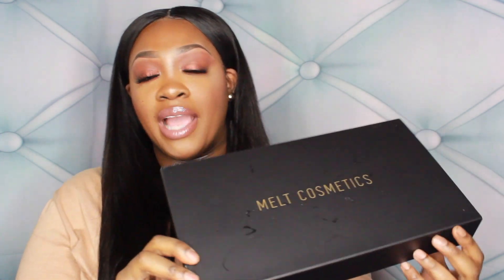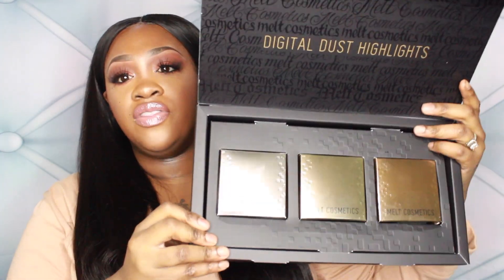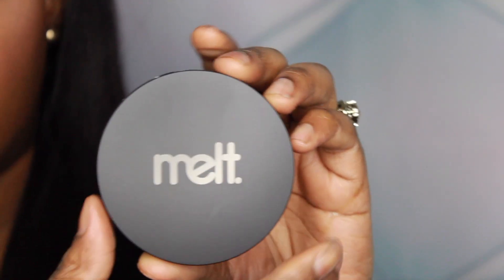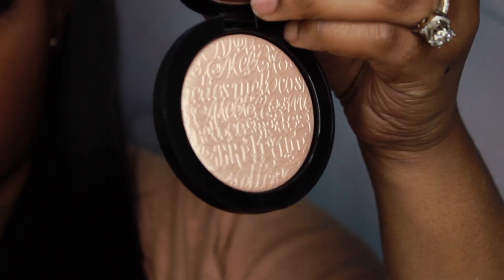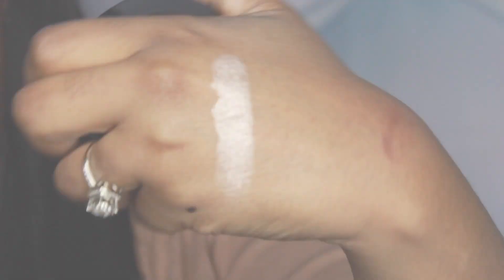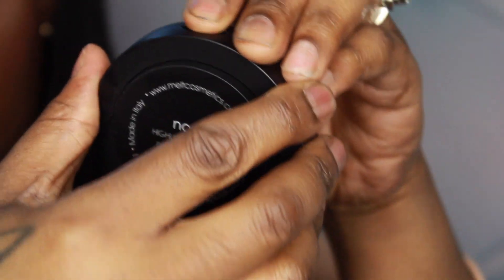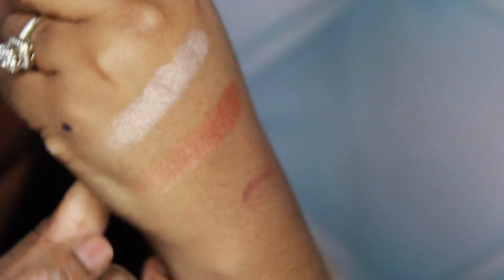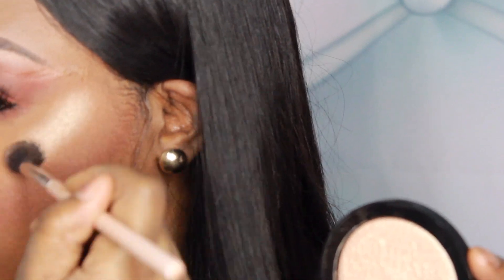Melt Cosmetics Digital Dust Highlighters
OPEN ME IM FULL OF GOODIES

●▬▬▬▬▬▬▬▬▬ஜ۩●۩ஜ▬▬▬▬▬▬▬▬▬●

Hey my loves! I will be sharing with you the Melt Cosmetics Digital Dust Highlights!

●▬▬▬▬▬▬▬▬▬ஜ۩●۩ஜ▬▬▬▬▬▬▬▬▬●

gold ore

●▬▬▬▬▬▬▬▬▬ஜ۩●۩ஜ▬▬▬▬▬▬▬▬▬●

HAIR INFO:

HAIR:
HER HAIR COMPANY
Brazilian straight 28,28,26,24,22 &14in Lace Closure

●▬▬▬▬▬▬▬▬▬ஜ۩●۩ஜ▬▬▬▬▬▬▬▬▬●

THIS IS A MIDDLE PART  VANITY WIG THAT I MADE. DONT KNOW HOW TO MAKE WIGS OR YOU JUST DONT FEEL LIKE GOING THROUGH THE TROUBLE TO MAKE IT YOURSELF? PROFESSIONALISM A MUST!

●▬▬▬▬▬▬▬▬▬ஜ۩●۩ஜ▬▬▬▬▬▬▬▬▬●

●▬▬▬▬▬▬▬▬▬ஜ۩●۩ஜ▬▬▬▬▬▬▬▬▬●

●▬▬▬▬▬▬▬▬▬ஜ۩●۩ஜ▬▬▬▬▬▬▬▬▬●